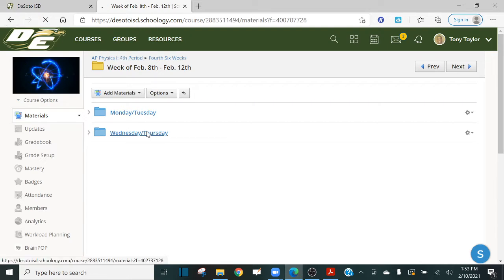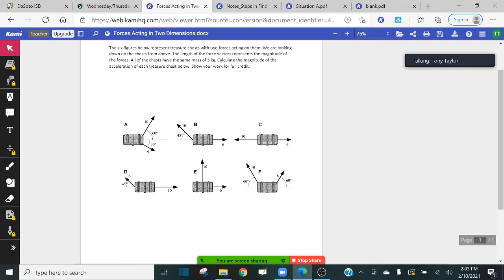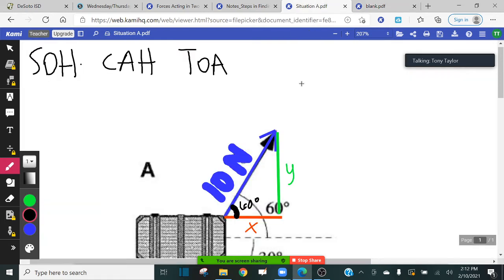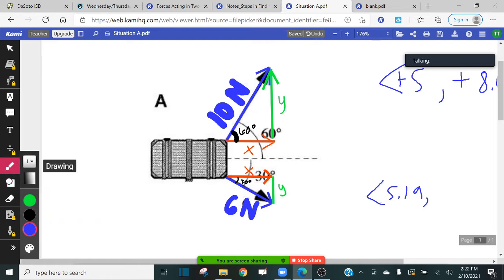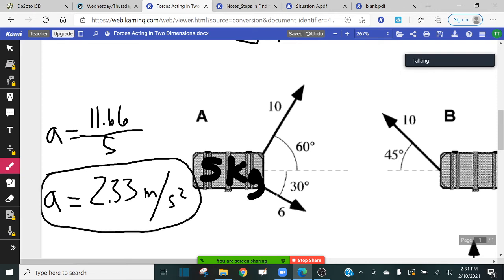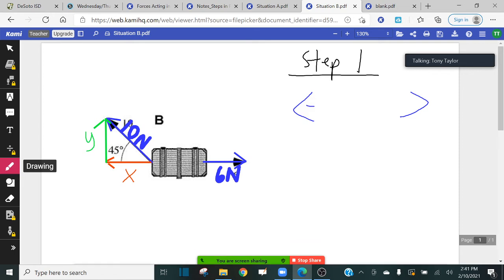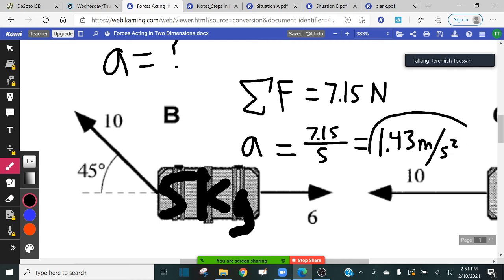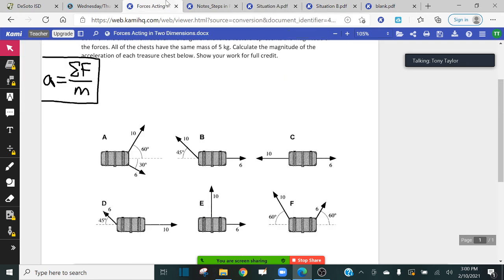AP Physics Feb 10th and 11th, 2021